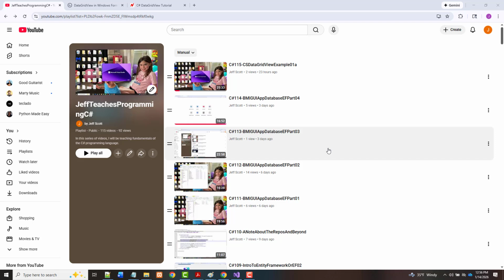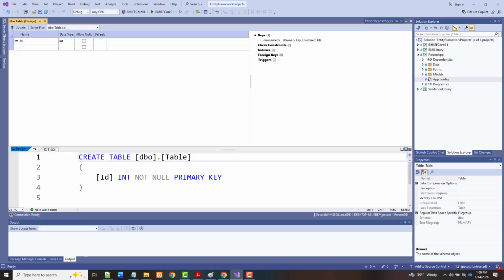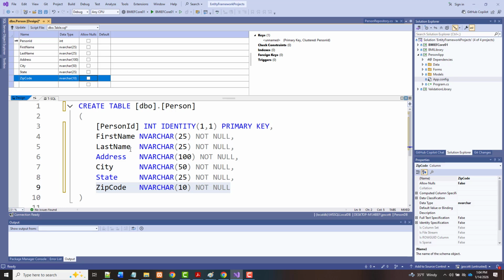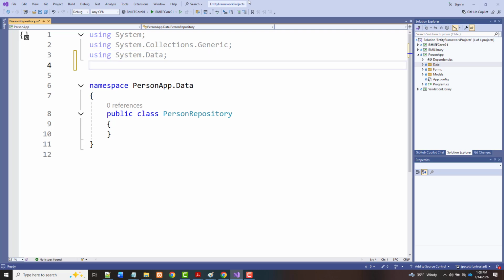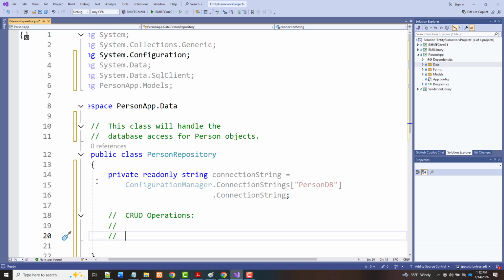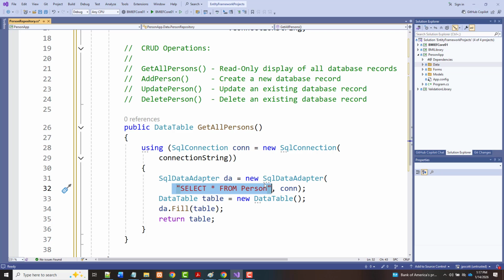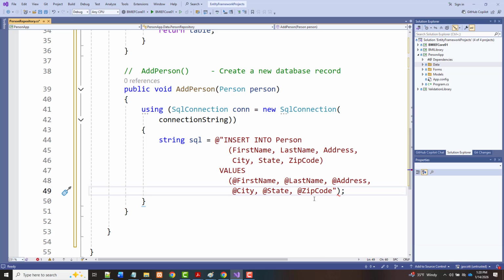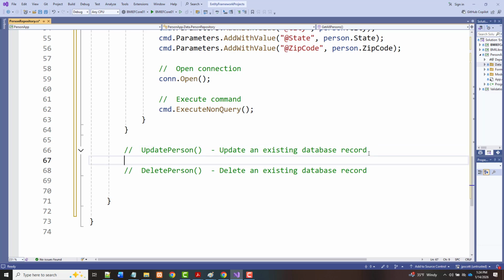C#116-CSDataGridViewExample01b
In the next video, we will continue with this example.